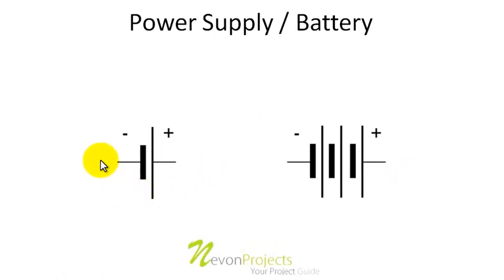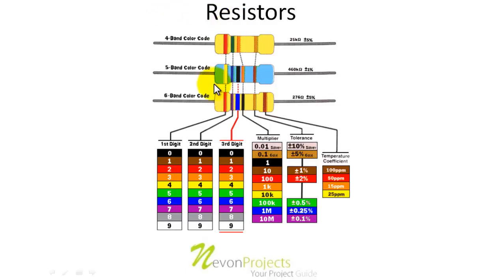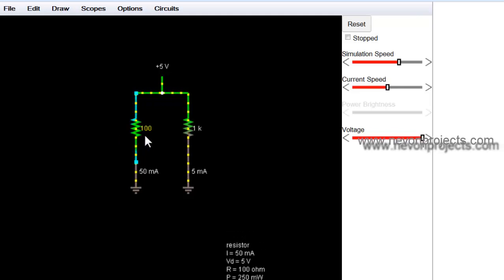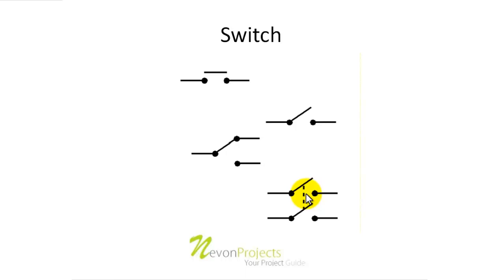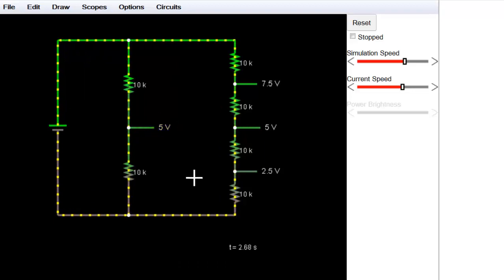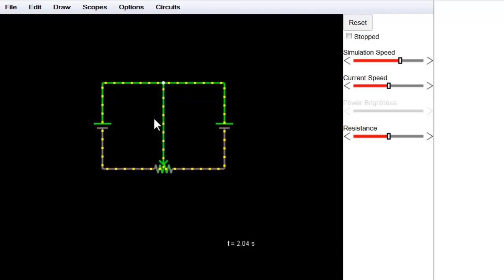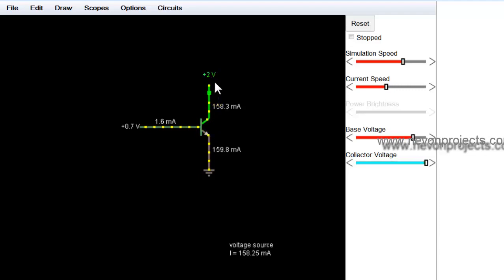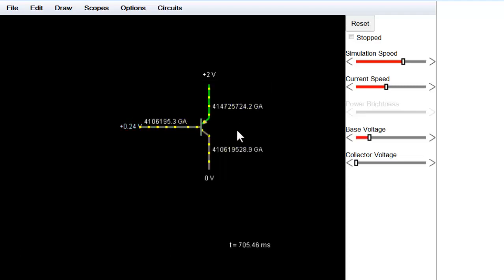basic electronics part 1